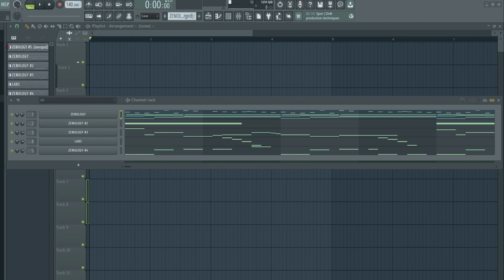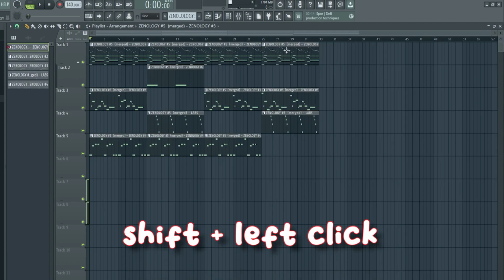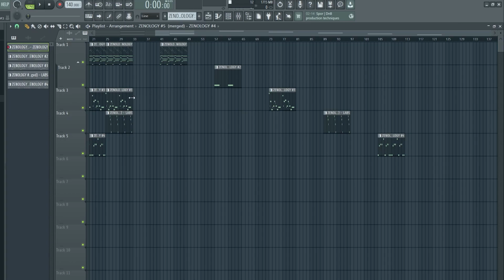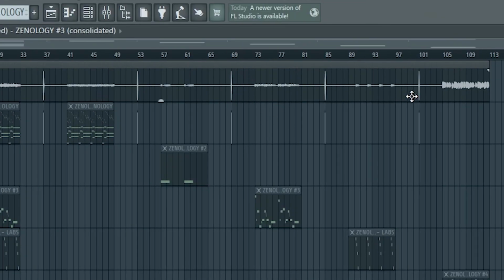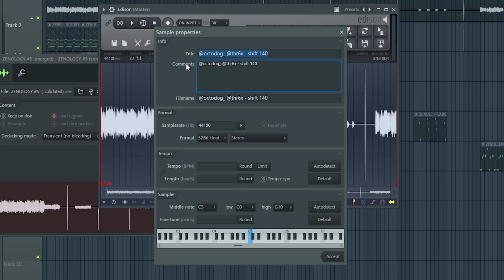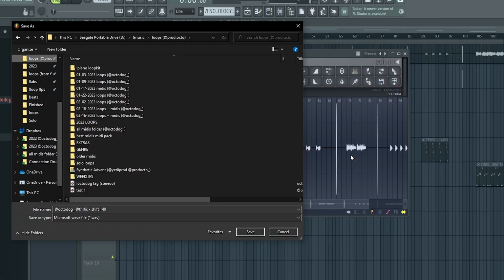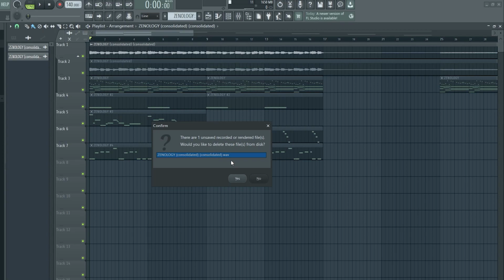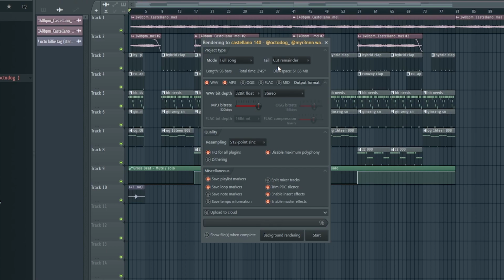The BEST Export Settings for LOOPS, BEATS & SONGS | FL Studio 21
Updated guide on exporting, audio consolidation and naming melodies through Edison.

0:00 - Intro
0:21 - Split By Channel
0:30 - Arranging Melodies
1:29 - Consolidation
1:48 - Edison
3:08 - FL 21 Change
3:27 - Best Render for Beats/Songs